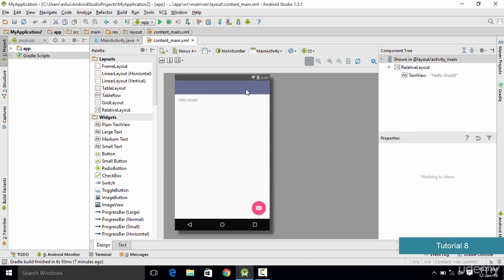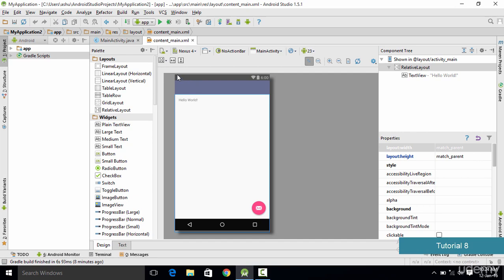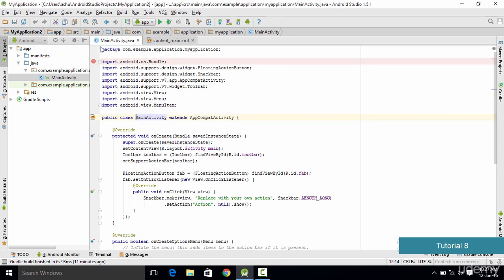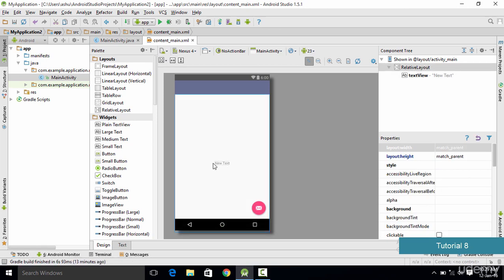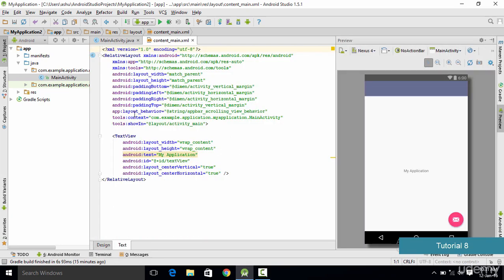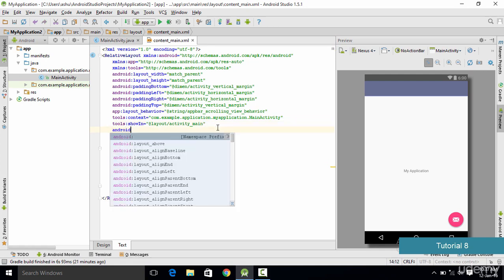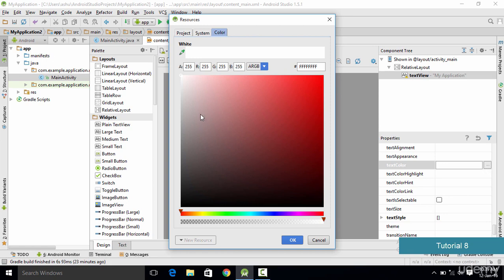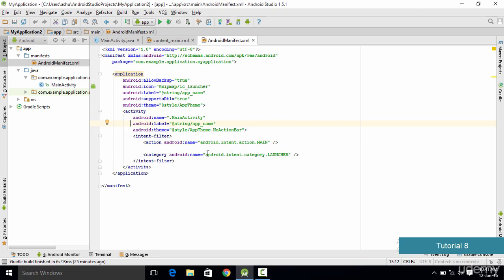6 Android Application Overview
6 Android Application Overview